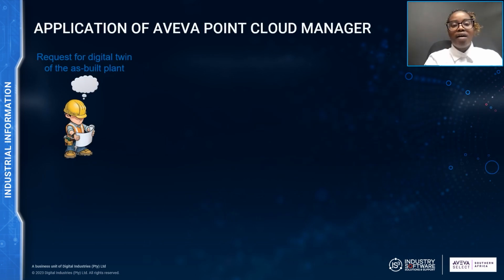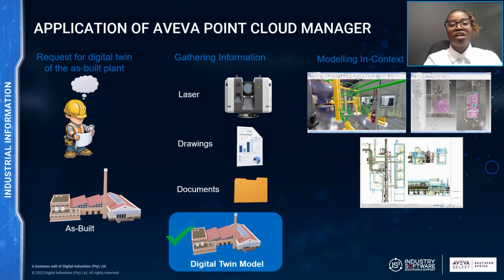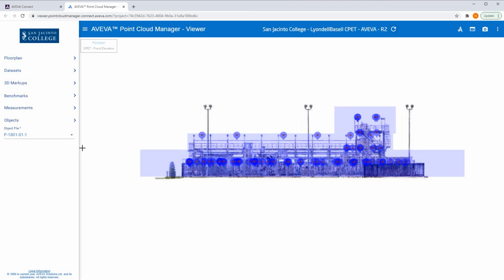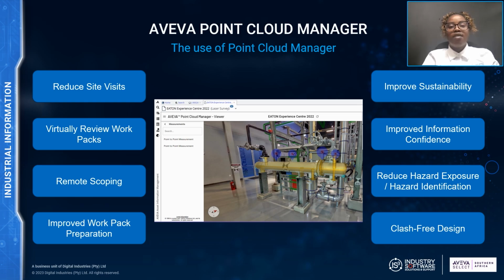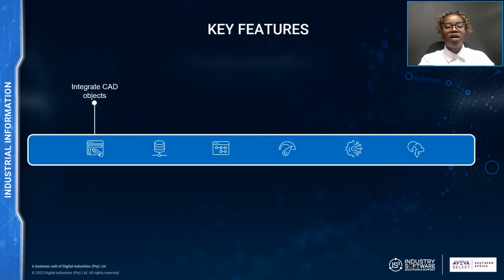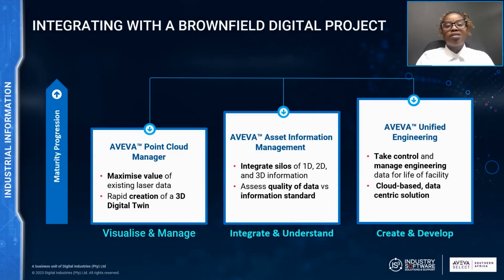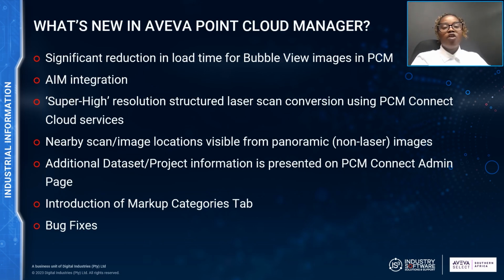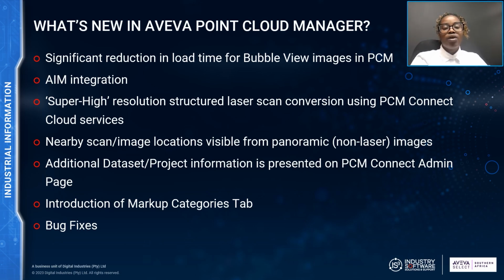X-Celerate 2024 - AVEVA Point Cloud Manager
Welcome to X-Celerate! In this episode, we explore the revolutionary AVEVA Point Cloud Manager. Discover how this powerful tool captures, manages, and utilizes 3D point cloud data to enhance your projects with precise data visualization and streamlined workflows.

AVEVA Point Cloud Manager simplifies the process of working with complex 3D data, providing advanced capabilities for data management and integration.

Whether you're involved in engineering, construction, or operations, this video will guide you in leveraging AVEVA Point Cloud Manager to optimize your projects and drive efficiency. Watch now and accelerate your journey to 3D data excellence with X-Celerate! 🚀